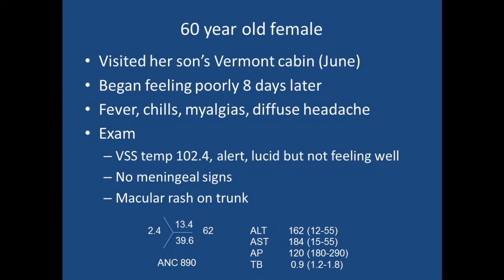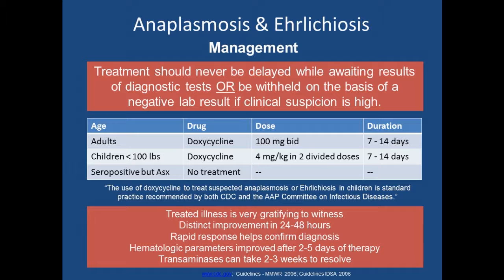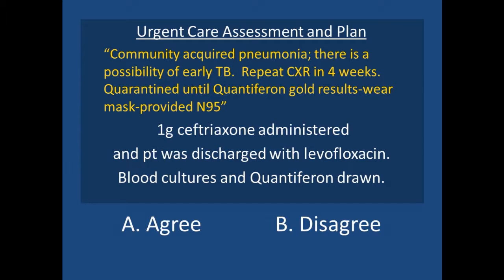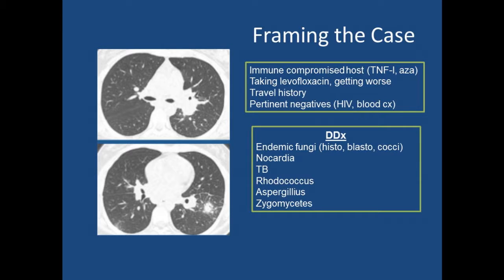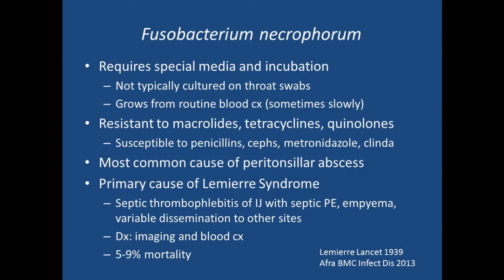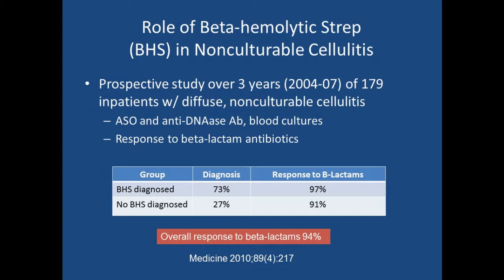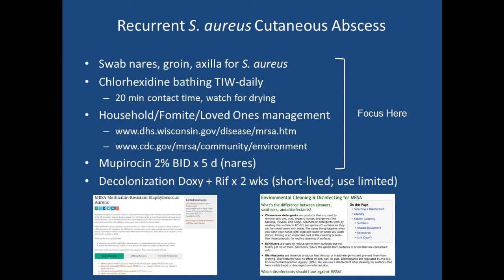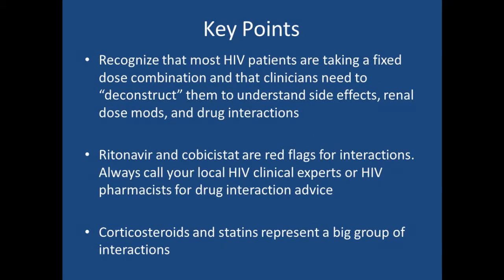2016: Great Questions & Teachable Moments from the World of Infectious Diseases